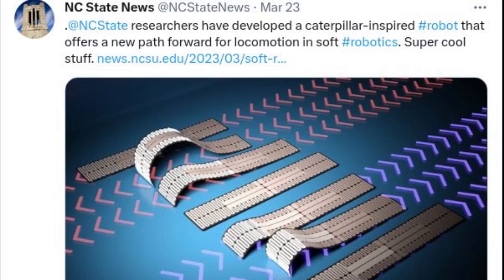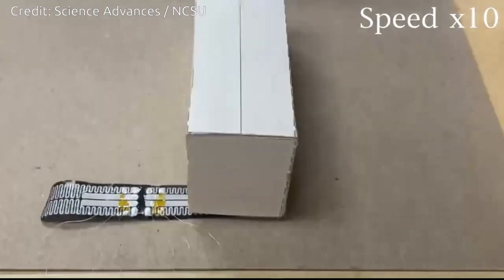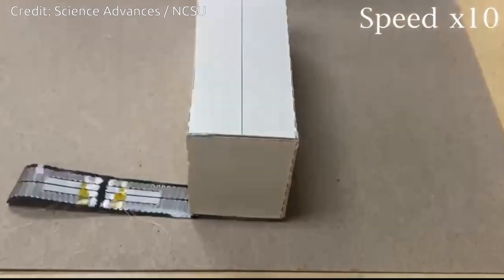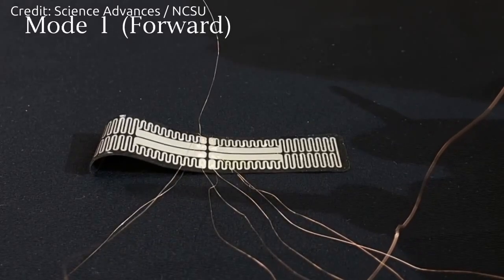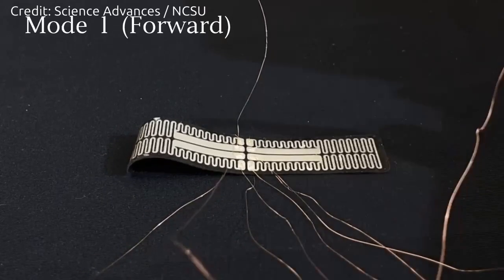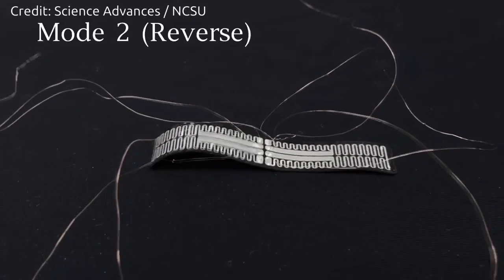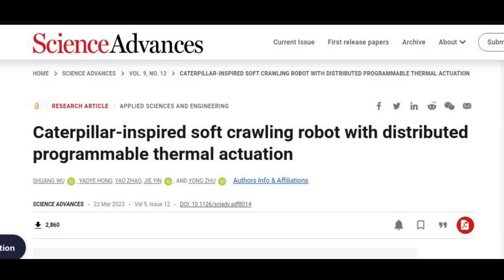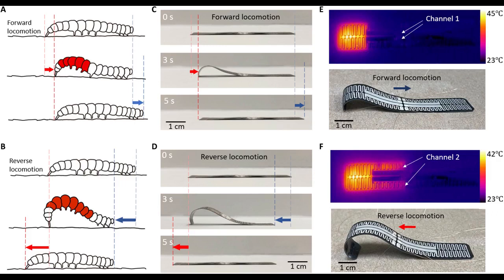Robot Caterpillar Demonstrates New Approach to Locomotion for Soft Robotics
Researchers at North Carolina State University have demonstrated a caterpillar-like soft robot that can move forward, backward and dip under narrow spaces. The caterpillar-bot’s movement is driven by a novel pattern of silver nanowires that use heat to control the way the robot bends, allowing users to steer the robot in either direction.

Credit: Science Advances / NCSU

Research Paper: Caterpillar-inspired soft crawling robot with distributed programmable thermal actuation